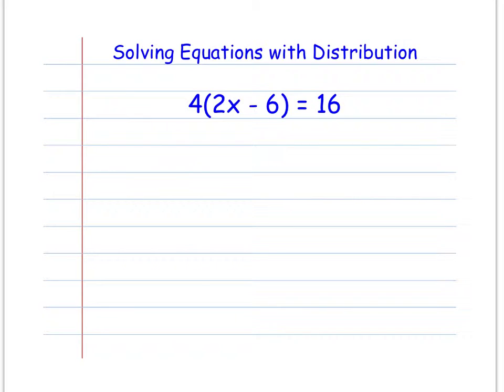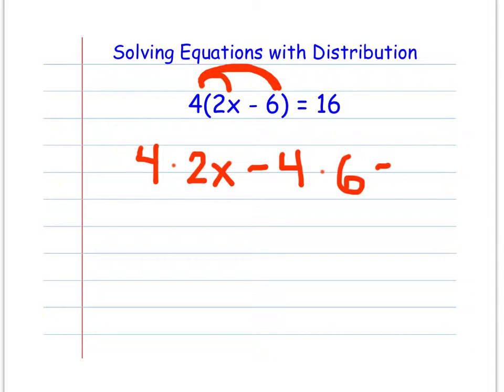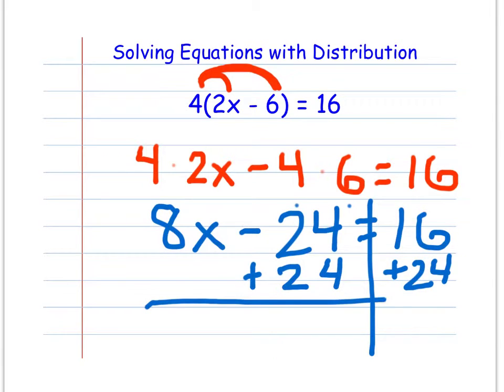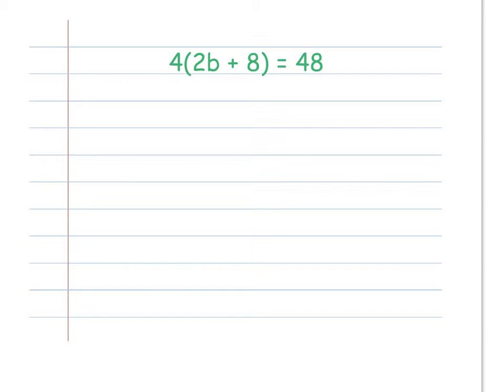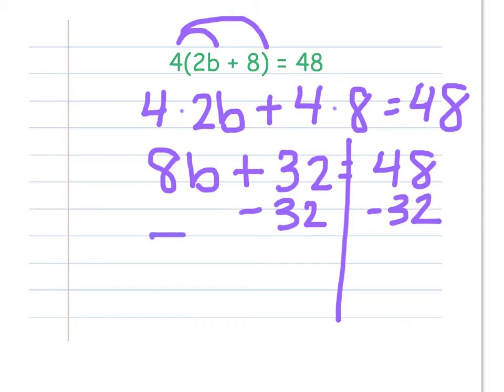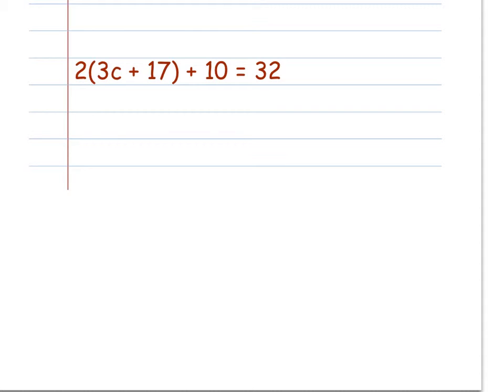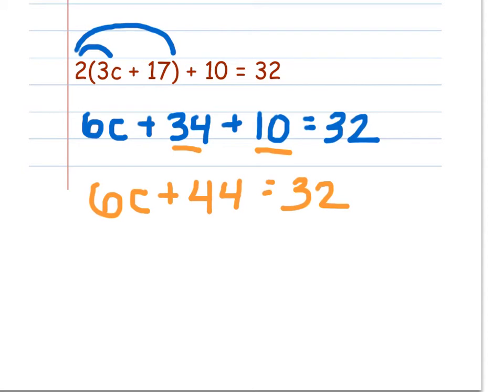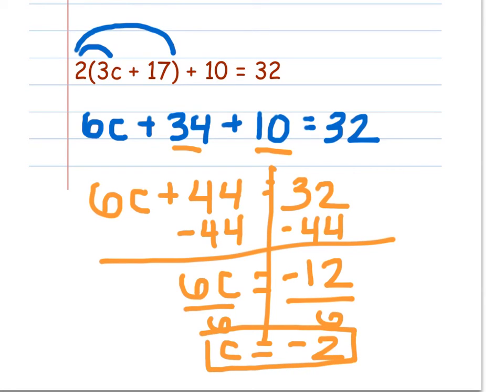Equations with Distrubution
Solving Equations with distribution